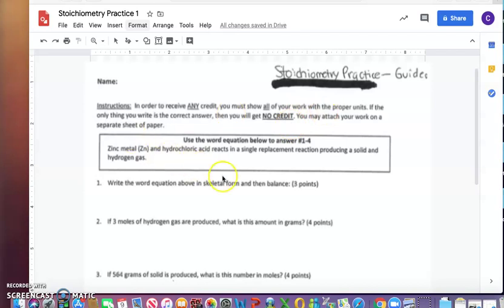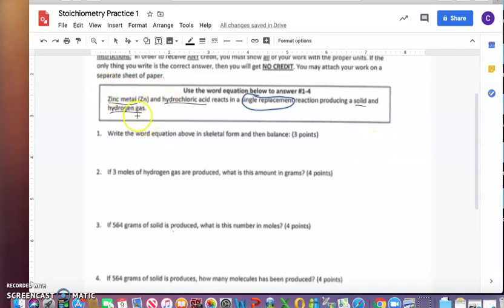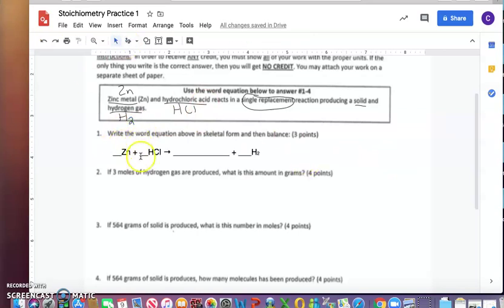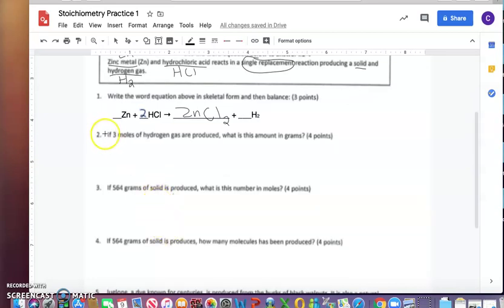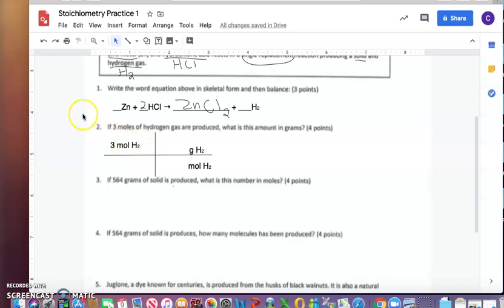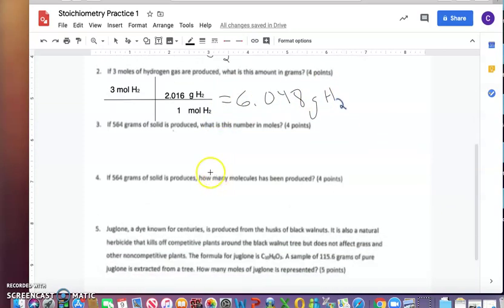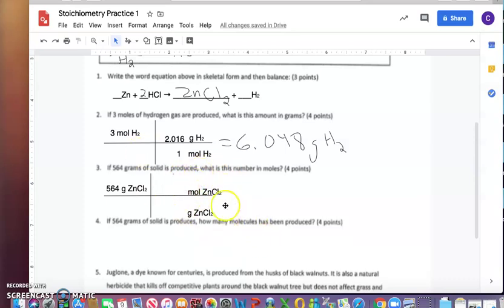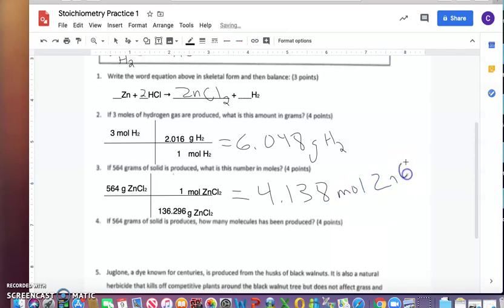Chemistry: Stoichiometry Practice 1